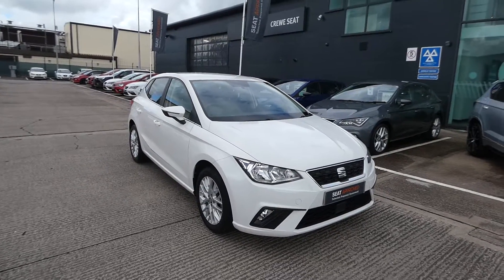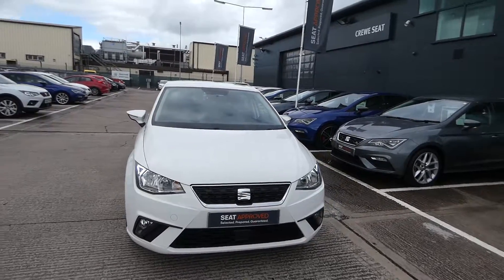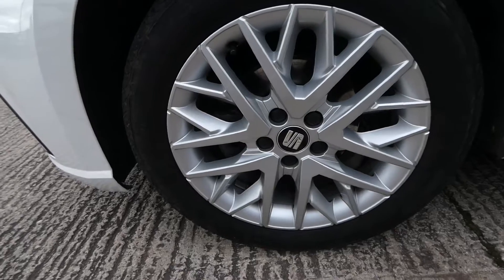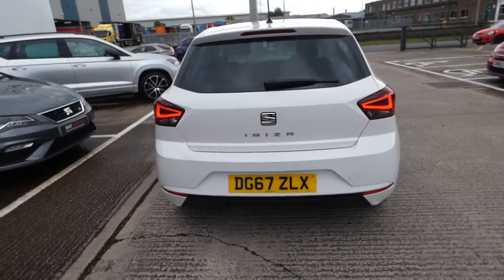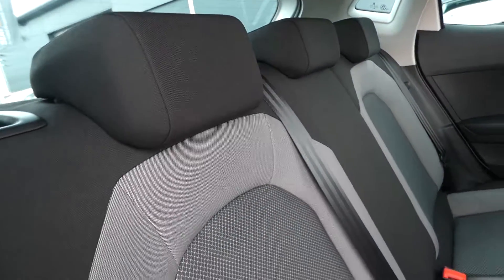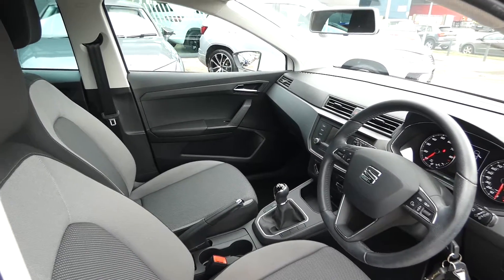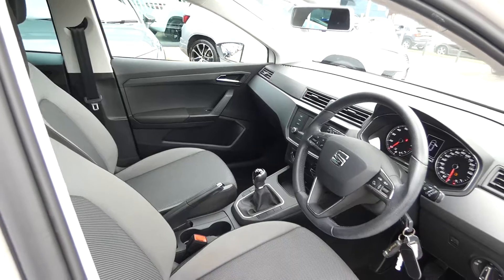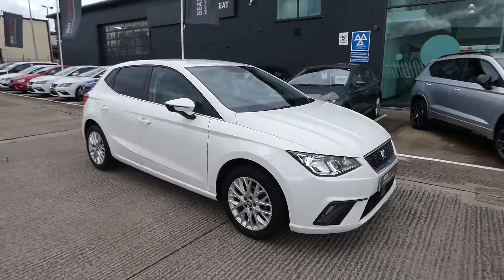SEAT Ibiza 1.0 TSI (95ps) SE (s/s) 5-Door for sale at Crewe SEAT